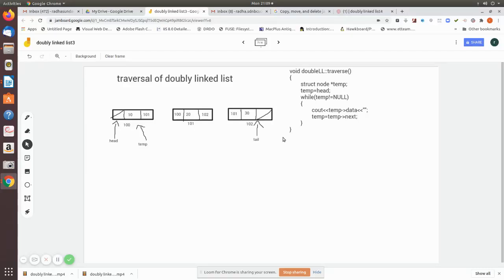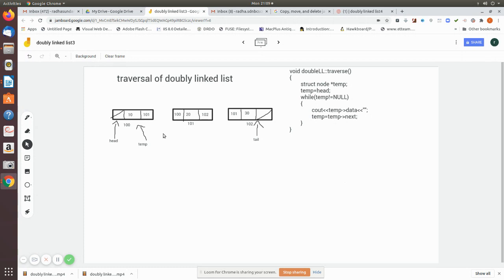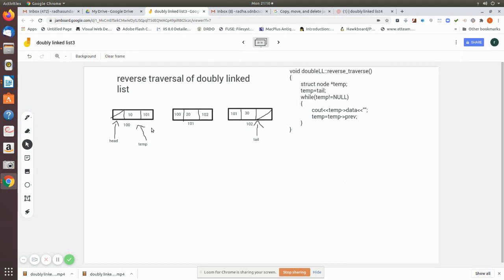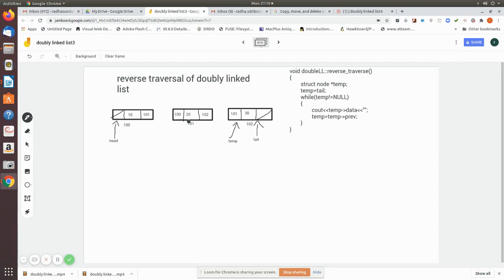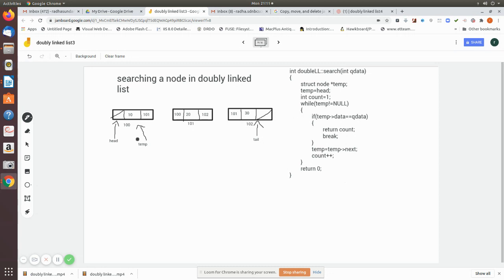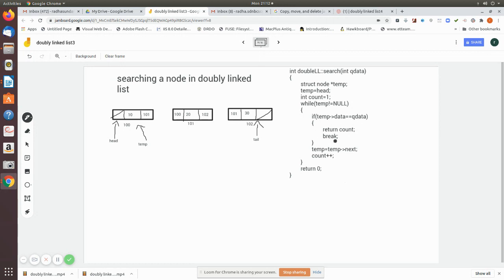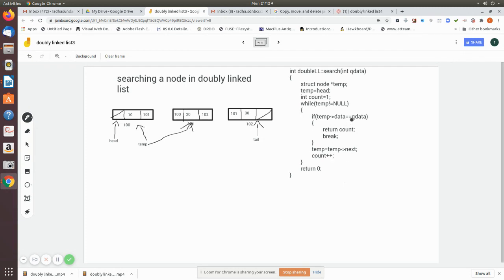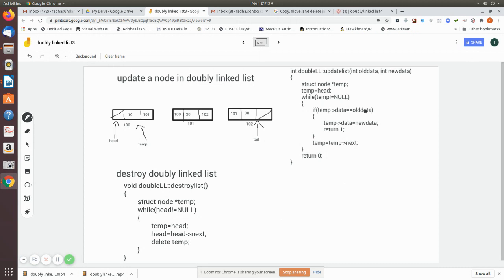doubly linked list5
traverse, update , search and destroy nodes in a doubly linked list